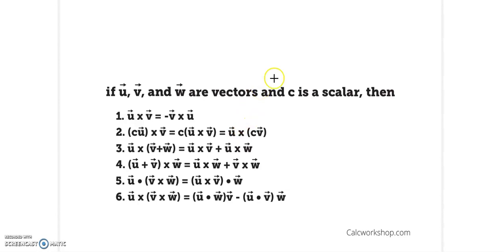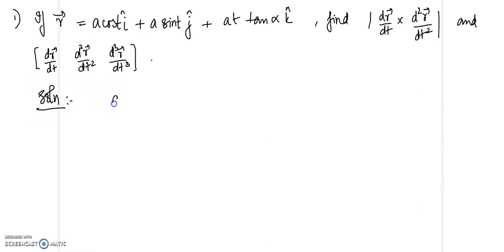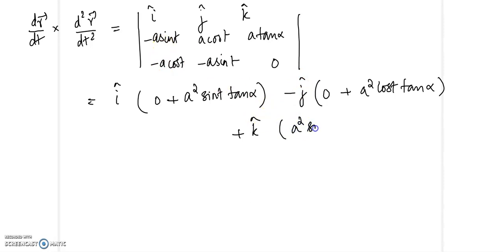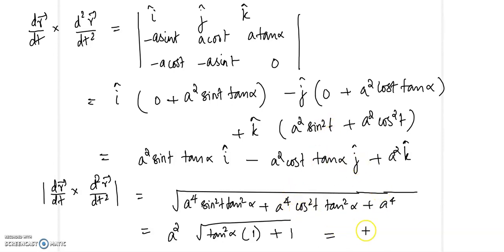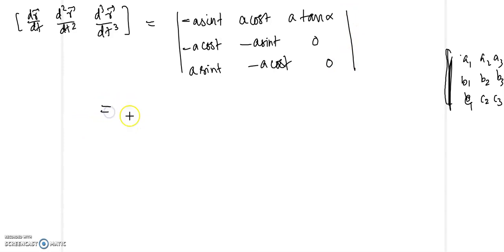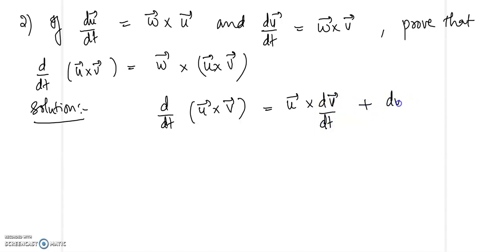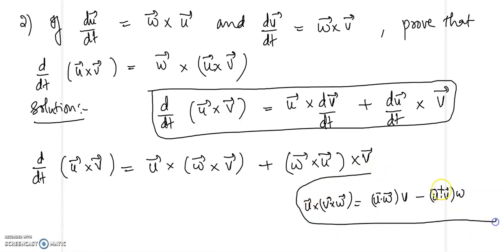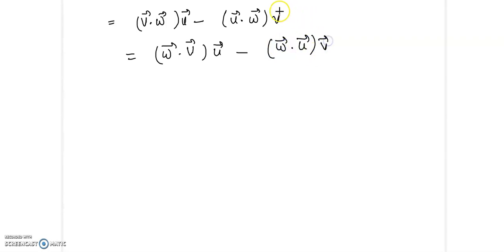Calculus II and Numerical Analysis||MS||lecture-2 part-1